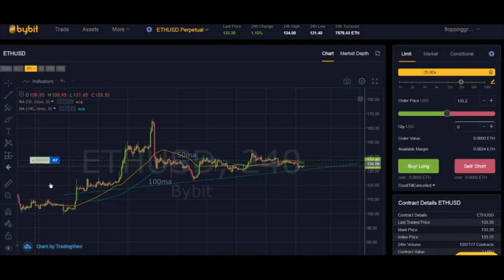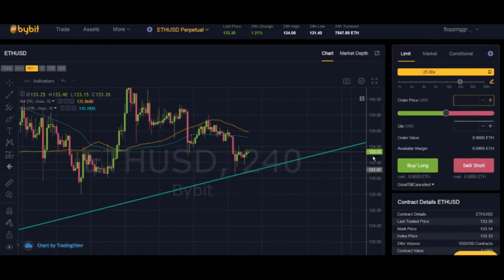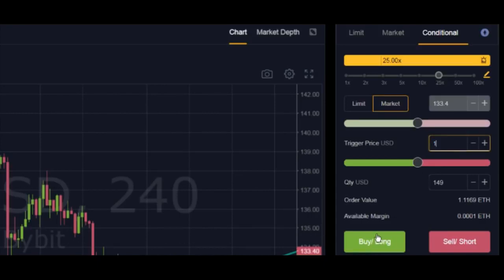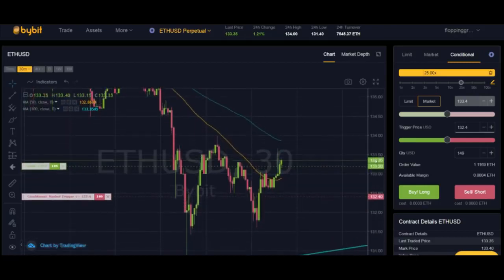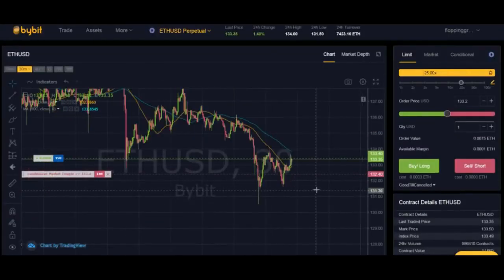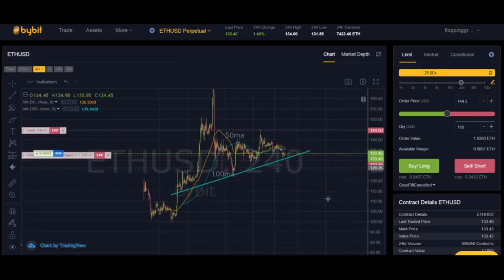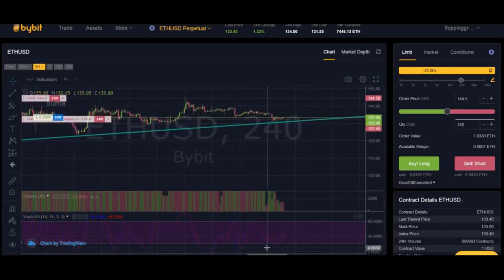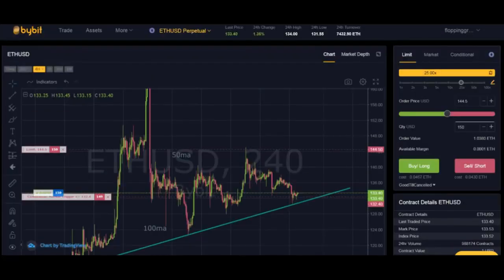BYBIT - EXCHANGE GUIDE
OPPORTUNITY1.one - Recommended BYBIT Company for YOU.

Bybit is an emerging Peer to Peer (P2P) cryptocurrency derivatives exchange that is looking to establish itself in the growing crypto margin/leverage trading sector. Bybit is proving to be popular with the cryptocurrency trading community and is onboarding customers at an impressive rate.